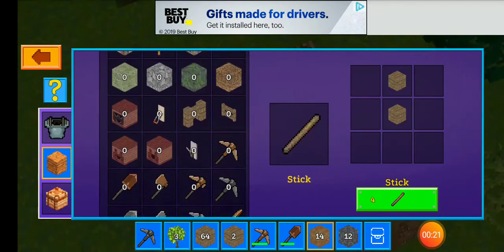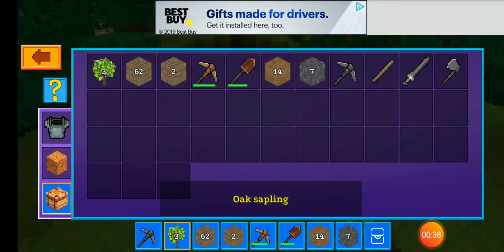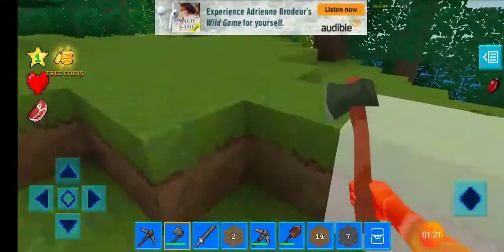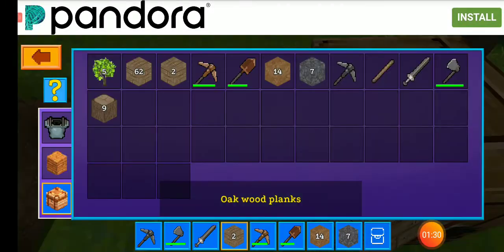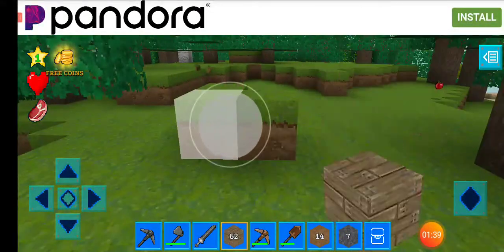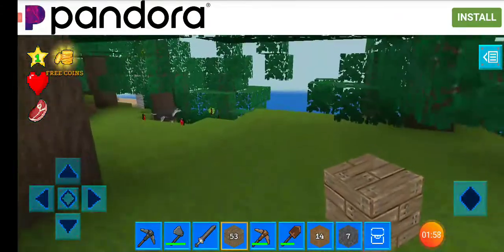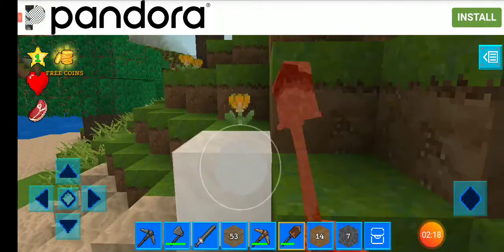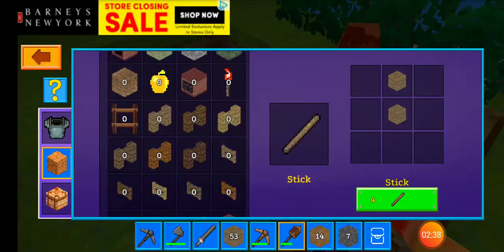Minecraft survival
Minecraft survival ken mood